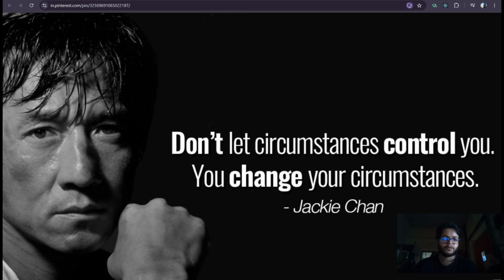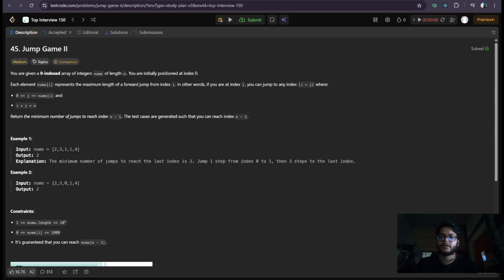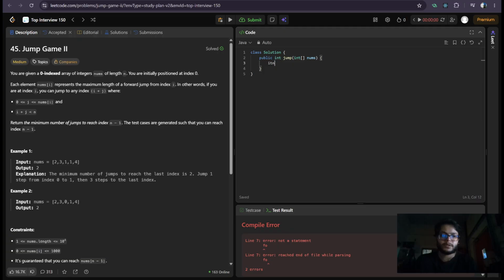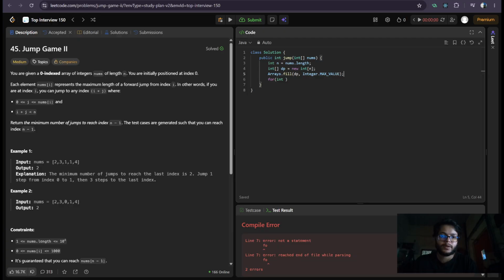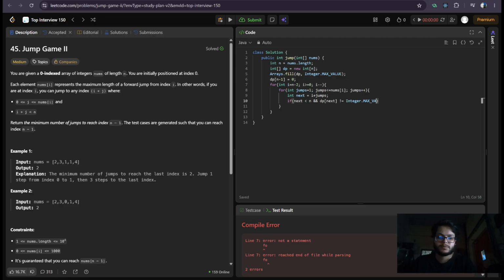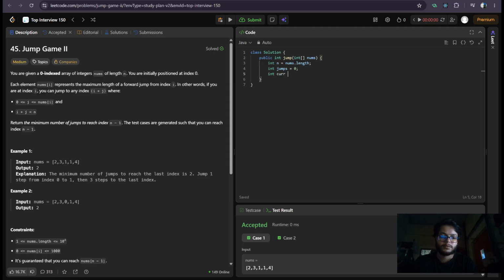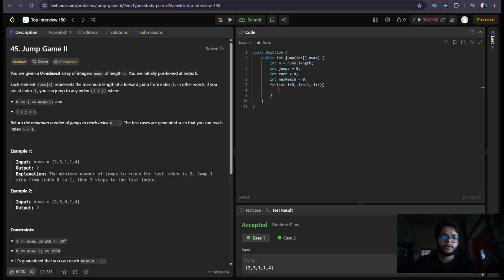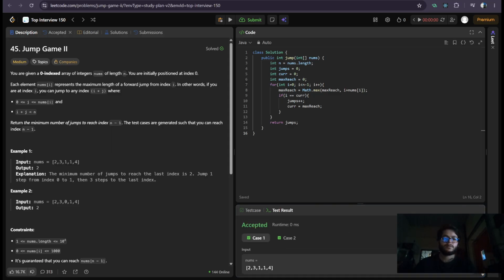Day 10/150 | LeetCode 45 - Jump Game II | Java | DSA Journey | Becoming Sudeep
🚀 Day 10 of My DSA Journey!

I'm documenting my journey to become the best version of myself and prepare for Software Engineering roles at top product-based companies by solving the LeetCode Top Interview 150 questions—one problem at a time.

📌 Today's Problem

🎯 In this video, I cover:

🐢 Bottom-Up Dynamic Programming Approach
⚡ Optimal Greedy Approach
Java Implementation
Dry Run
Time & Space Complexity
Key Takeaways

📚 Approaches Covered

1️⃣ Bottom-Up Dynamic Programming

The Dynamic Programming approach computes the minimum number of jumps required to reach the last index from every position in the array.

Starting from the last index, we work backwards. For each position, we explore every possible jump allowed by nums[i] and choose the path that results in the minimum number of jumps.

Although this approach guarantees the correct answer, it repeatedly checks multiple jump possibilities for each index, making it less efficient for larger inputs.

2️⃣ Optimal — Greedy Approach

The Greedy solution efficiently finds the minimum number of jumps by treating each jump as a range of reachable indices.

As we traverse the array, we continuously track the farthest position that can be reached from the current range.

Whenever we reach the end of the current range, we increase our jump count and extend the range to the farthest reachable position discovered so far.

Instead of exploring every possible path, we always move to the range that provides the maximum reach, allowing us to reach the destination with the minimum number of jumps.

💡 Key Learning

Unlike Jump Game (LeetCode 55), where we only determine whether the last index is reachable, Jump Game II asks for the minimum number of jumps needed to reach the end.

There are two popular approaches:

Bottom-Up Dynamic Programming, which calculates the minimum jumps for every index by checking all possible moves.
Greedy, which keeps track of the current reachable range and the farthest position we can reach, ensuring the minimum number of jumps in a single traversal.

Understanding when to use Dynamic Programming versus Greedy is an important interview skill, as both approaches solve the same problem with different trade-offs.

"Don't let circumstances control you. You change your circumstances."
— Jackie Chan

Every problem solved is another step toward becoming a better engineer.

🚀 My Goals

✔ Solve the LeetCode Top 150 Interview Questions

✔ Crack Software Engineering Interviews at Top Tech Companies

✔ Build in Public & Stay Consistent

If you're preparing for coding interviews, improving your DSA skills, or simply love programming, let's learn and grow together.

✅ Day 10/150 — 140 problems to go.